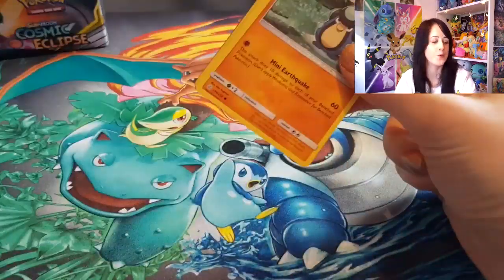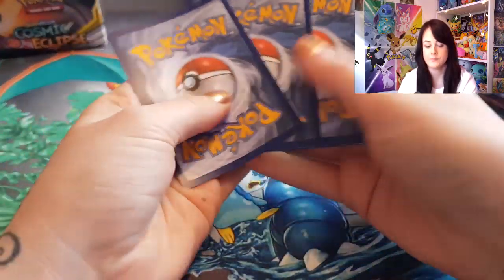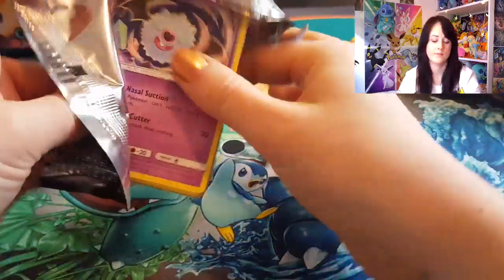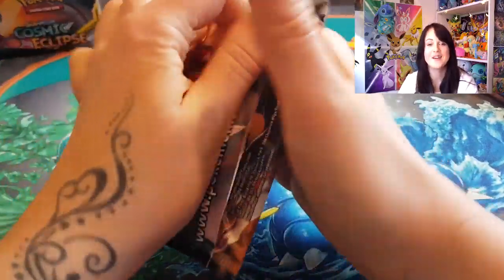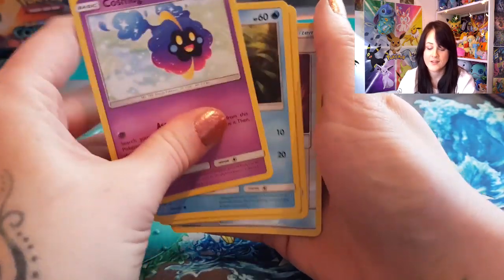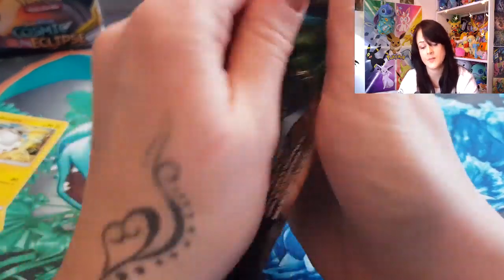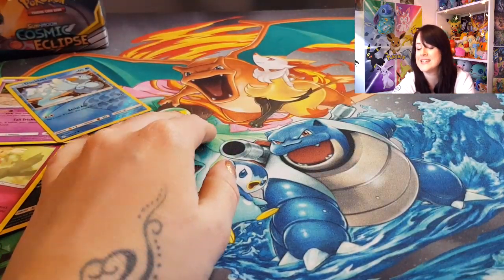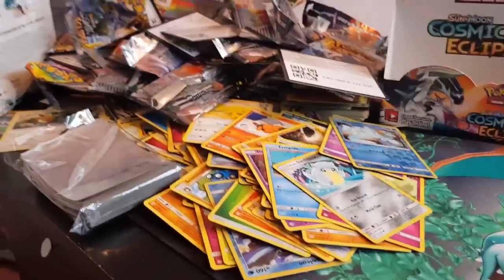Pokemon Cosmic Eclipse Booster Box Opening! - PART 4 Finale!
Opening a Pokemon Cosmic Eclipse Booster Box! - PART 4!

Today's video is Part 4 and the final part of the booster box opening. Check out the previous openings below! I will also be releasing a variety of other content including some bonus videos in the run up to the release of the new base set Sword and Shield so make sure you hit that subscribe button and notifcation bell if you havn't done so already

Hope you enjoy it and dont forget to give it a massive thumbs up if you like, i really appreciate it and also leave a comment, i love to reply to all of you! :)

See you all in the next upload x

Music Credits -